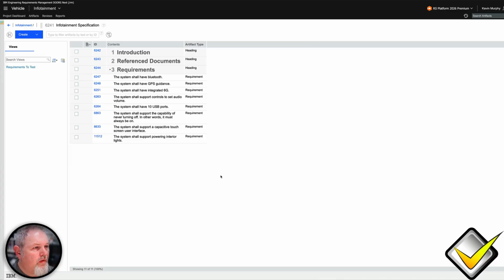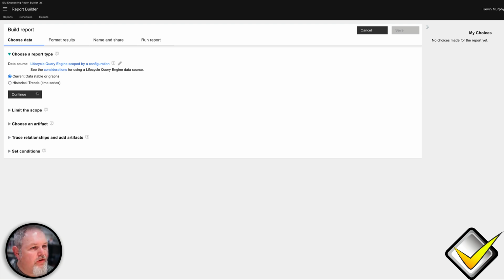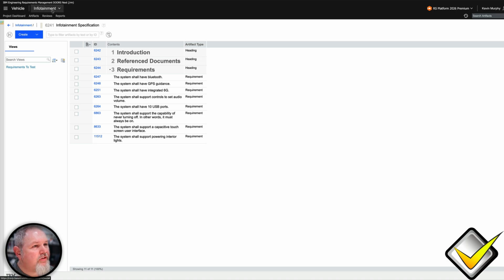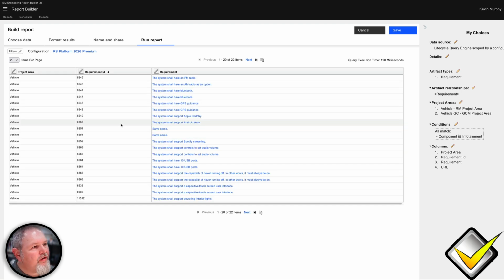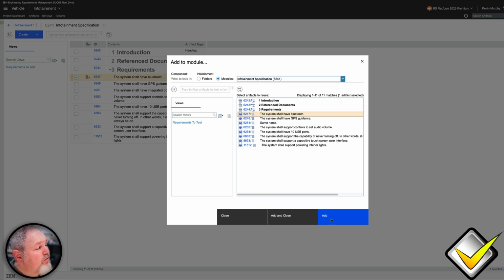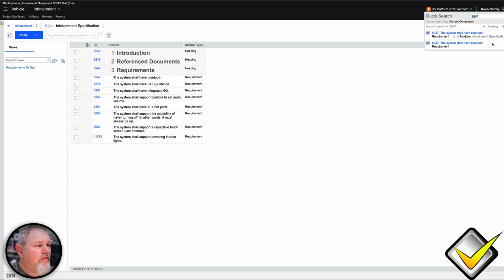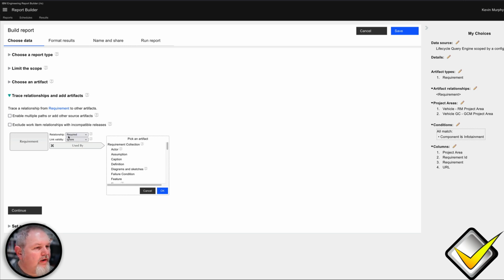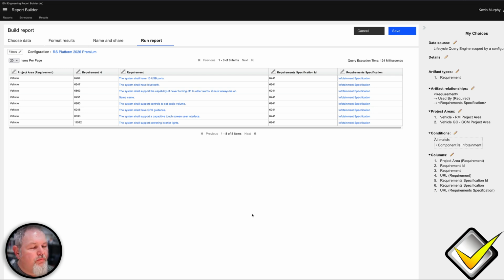IBM Engineering Tool Tip 6: Fix Duplicate DOORS Next artifacts in JRS Report Builder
In this IBM Engineering Tool Tip, Kevin explains Why Your DOORS Next Report Builder results have duplicate entries and how to fix them!

for more information about our services in support of IBM Engineering Products.